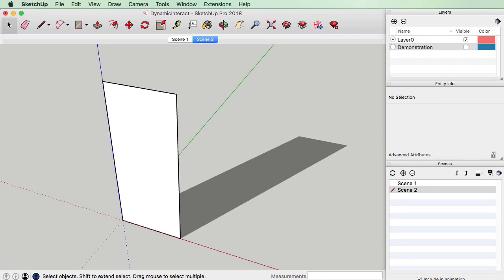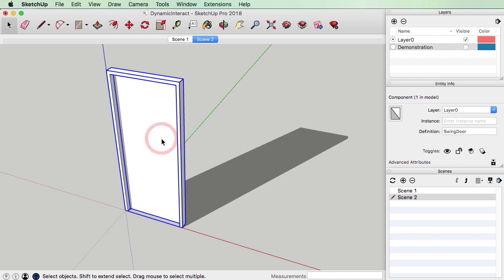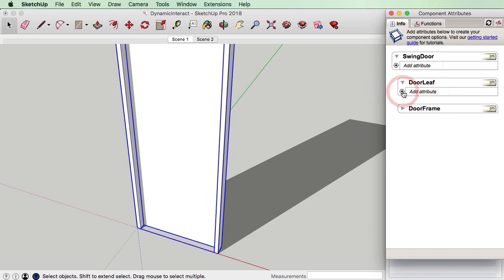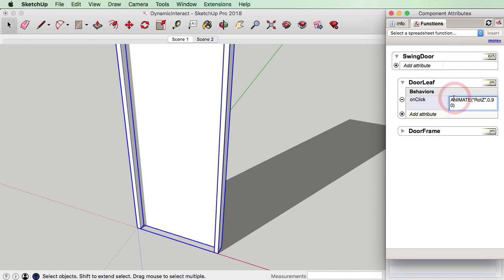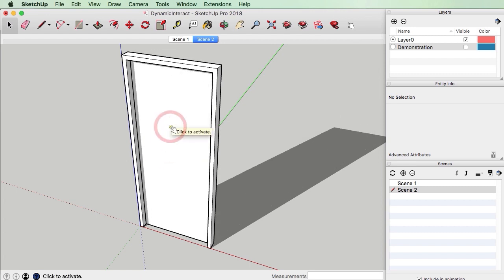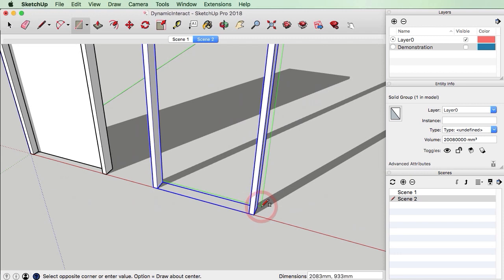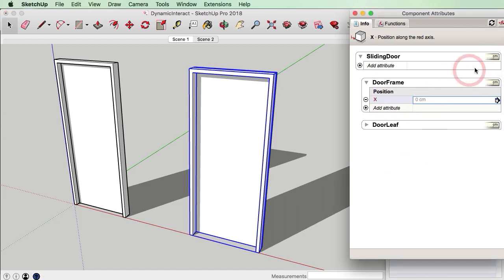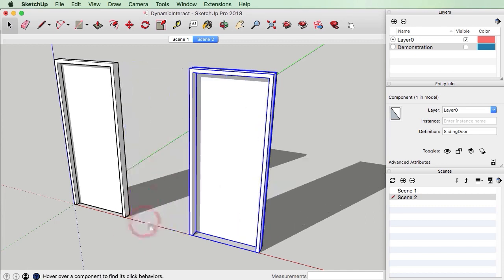Animating Dynamic Components in Sketchup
Being able to open doors and windows interactively inside your Sketchup model can give you to get a better understanding of sightlines between internal rooms while delivering that extra “wow factor” to a presentation. In this tip I show you how to animate objects like these in your 3d model with a simple click of a button by using embedded commands inside dynamic components.

Dynamic components can be used to assign pre-programmed commands and operations to an object, allowing it to change within a set of customisable rules. You can add dynamic properties to any components that you make and in this video I look at the ANIMATE command that works when inserted as an onClick behaviour.

In the video I go through programming a basic swing and sliding door and then use the interact tool to execute the functions. There is a little bit of pseudo coding involved which can turn people off, but this example is very basic and the steps I go through here can be followed by anyone.

It should be noted also that there are a couple of bugs in the dynamic component plugin which can be a bit of a nuisance and I point these out in the video.

The onClick commands that I use are:

ANIMATE(“RotZ”,0,90) - Rotates our object around its origin axis by 90 degrees and then returns it back to the 0 degrees state with a subsequent click.

ANIMATE(“X”,0,-86) - Moves our object from its origin axis minus 86 centimetres along the X axis and then returns it back to its previous state with a subsequent click.

You can also create multiple command combinations, ie. rotate and move together, by separating each command with a semi-colon (;) inside the dialog box.

 Learn more hints and tips at: sketchuptraining.com.au